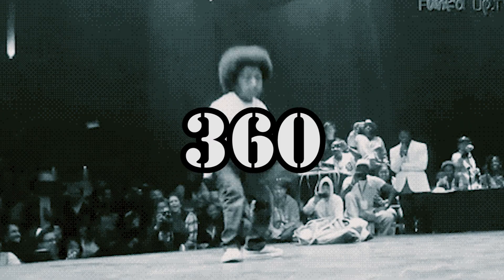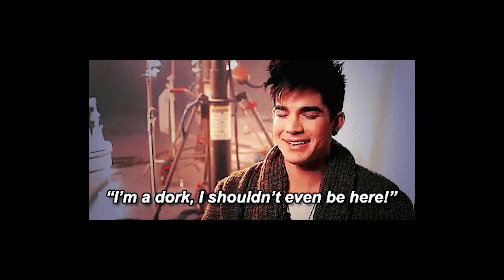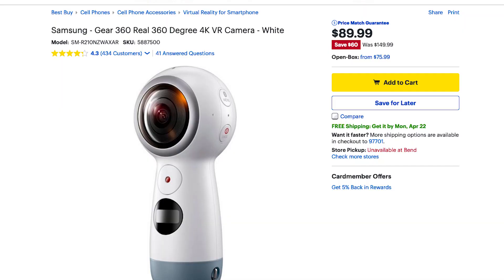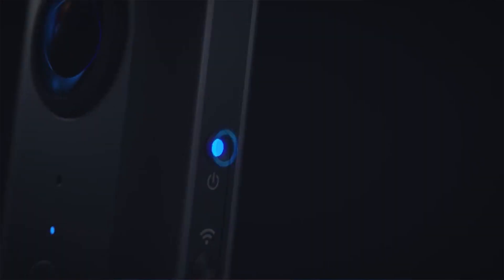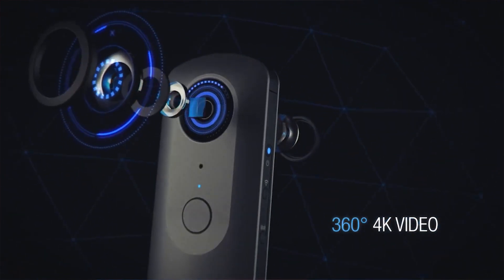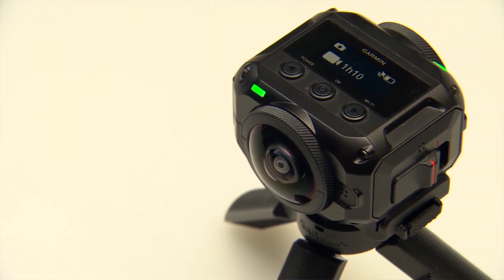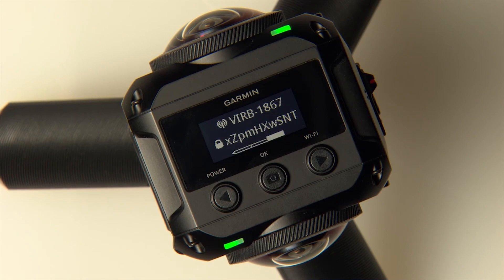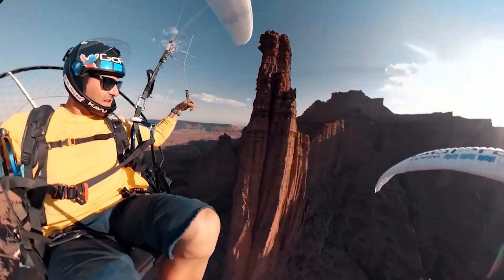THE 360 COMMUNITY! (#3) The Best 360 Cameras Under $1000.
Best 360 cameras under $100, $200 and under $1000 cameras are reviewed.

If you decide to buy an Insta360 One X, use this link if you want to toss some beer money at me